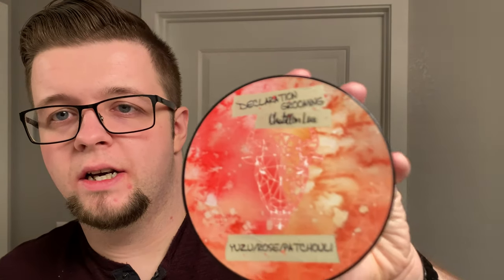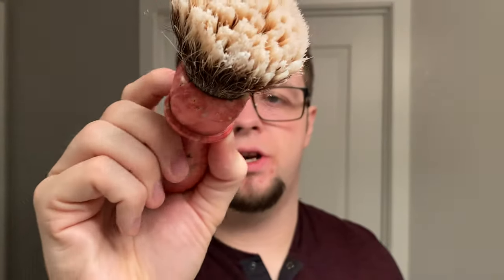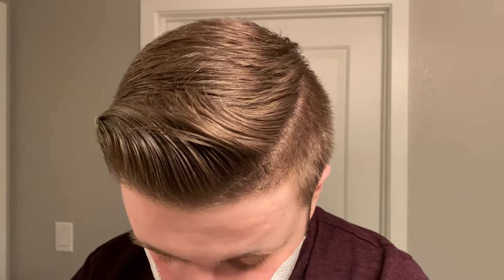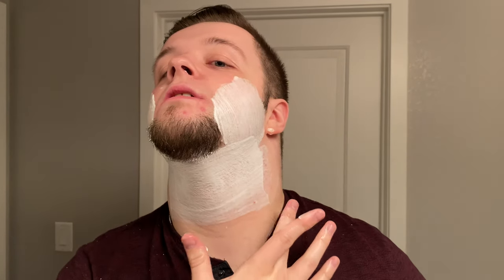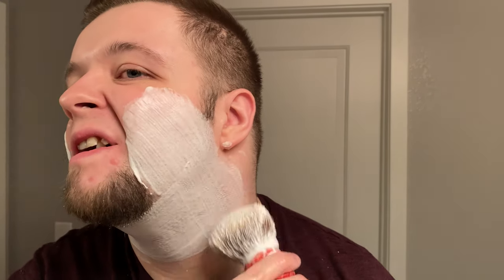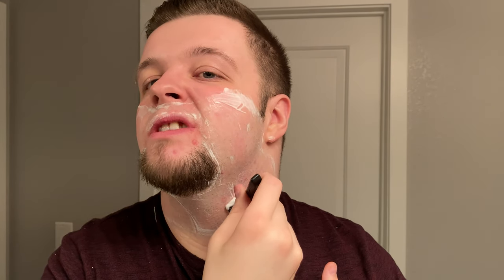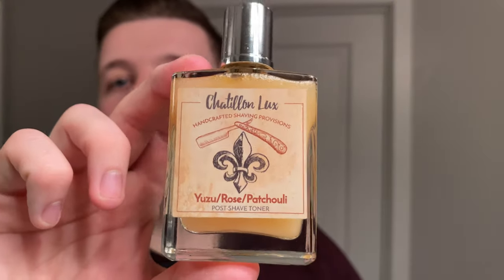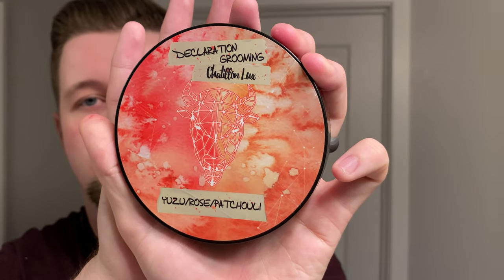Buying Disorder Talk: Declaration Milksteak 'YRP' | Supply Single Edge | TDR x TNS Custom Brush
What I used in this video:

Razor: Supply Single Edge
Blade: Schick Injector Blade
Brush: That Darn Rob Custom Handle w/ a Turn n Shave v4 28mm Tip Knot
Soap: Declaration Grooming 'Yuzu Rose Patchouli'
Aftershave: Chatillon Lux 'Yuzu Rose Patchouli'

Writeup:

Although I didn't discuss the gear much in this video, that doesn't stop me from saying it's excellent. The scent here is absolutely wonderful and unlike anything I've smelled. It opens with the Yuzu and finishes with the beautiful blend of Rose and Patchouli.

This specific plate on the Supply Single Edge is ideal if I need to shave but I need something very mild. If I was to put it on the aggressiveness scale, I would give it a 3/10. It is extremely smooth but not very efficient. It certainly gets the job done though and I can't complain.

The topic of this video was related to a buying disorder that I believe a lot of people in this hobby have. Let me know what you think.